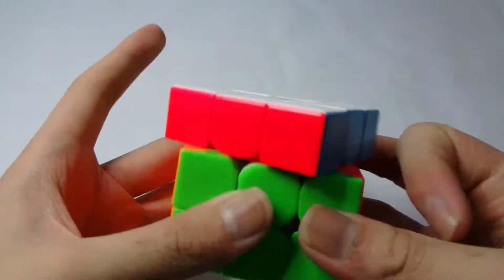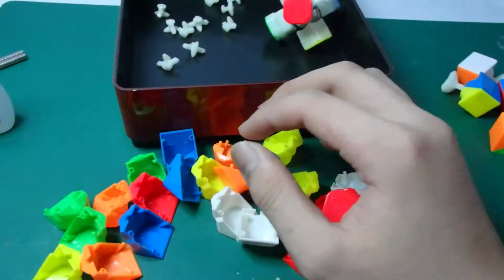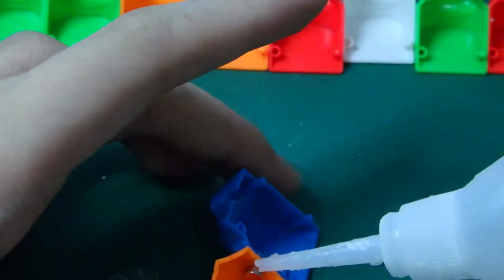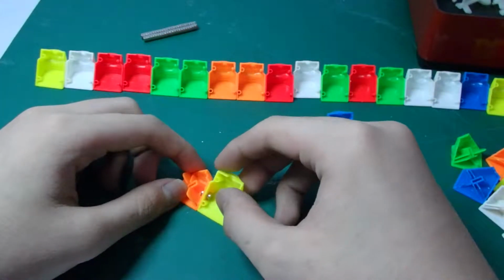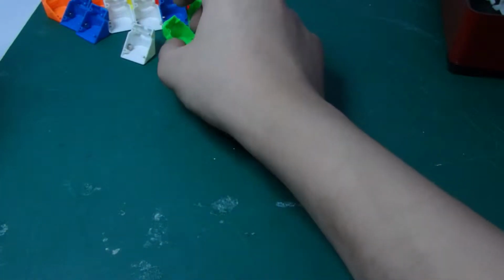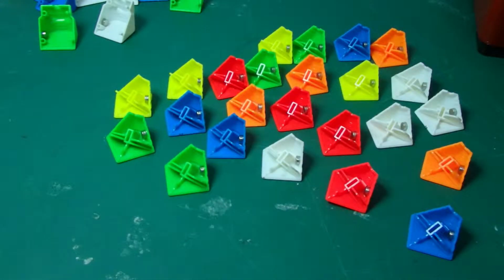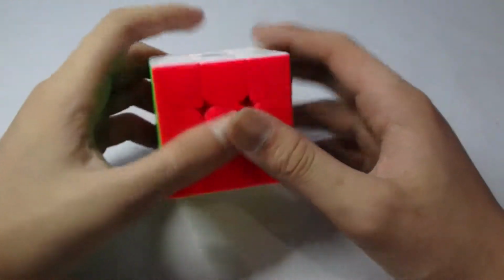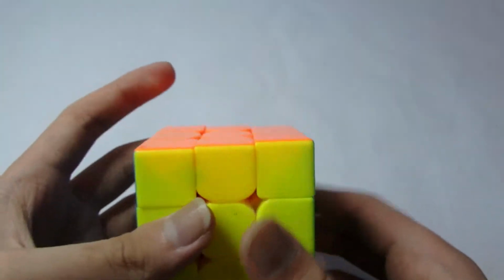magnetizing my yuxin huang long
hey guys hope you guys like this video
this is just me magnetizing my yuxin huang long